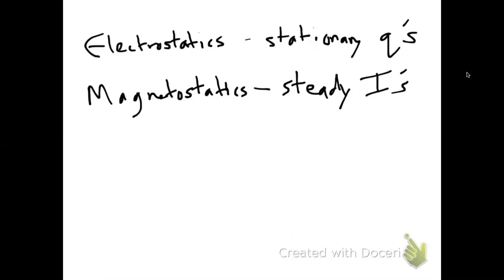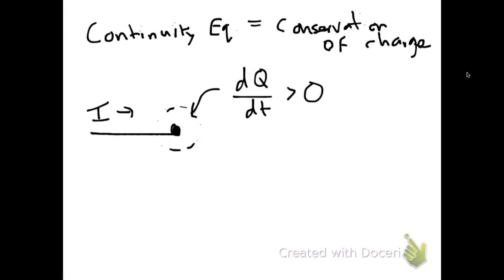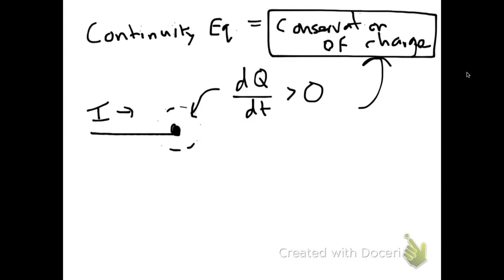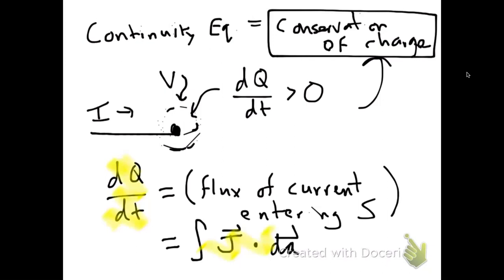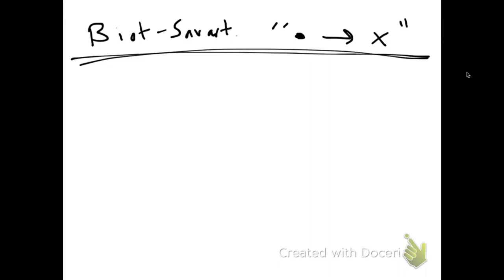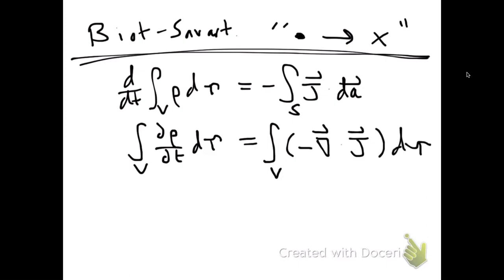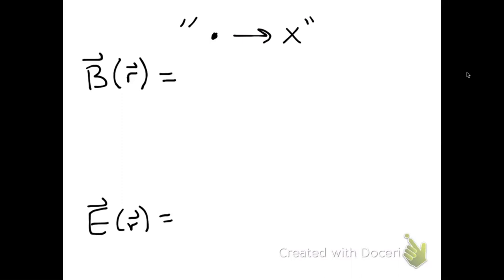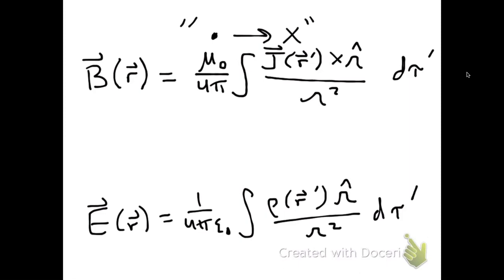PHYS 482 Intro to Magnetostatics (Lecture 12.5)